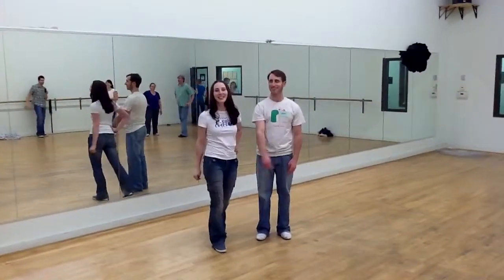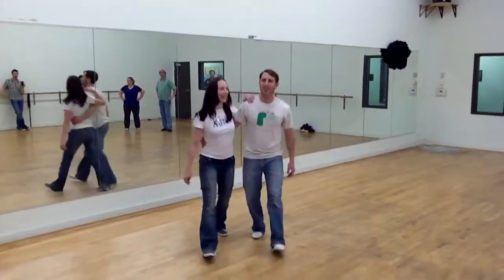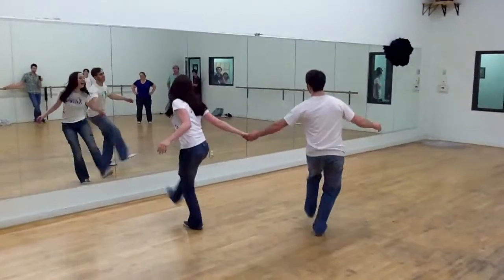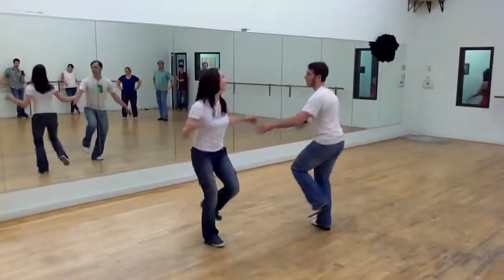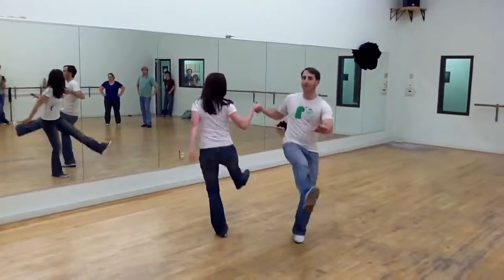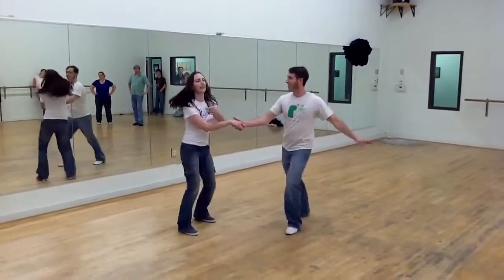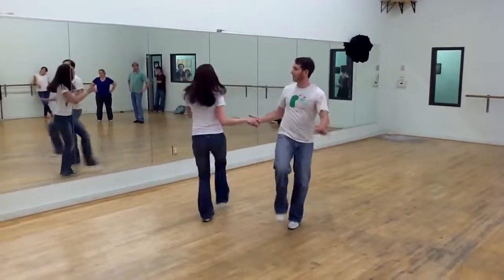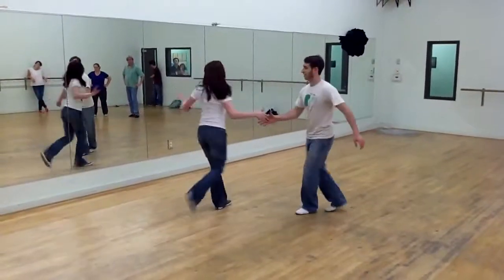TLP - Level 1A - Week 4 Recap (3/30/2011)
Here's the Recap of Week 4 of Level 1A, Charleston, at The Lindy Project.
From Wednesday, March 30, 2011.

Moves from Week 4:
Hand to Hand review
Hand to Hand turn

Taught by Brooks Prumo and Laura Glaess.

The Lindy Project teaches all levels of Lindy Hop and its related swing dances every Wednesday night in Austin, Texas at Tapestry Dance Company.  Come check us out and work with some of the best teachers around! For more information about The Lindy Project, visit us